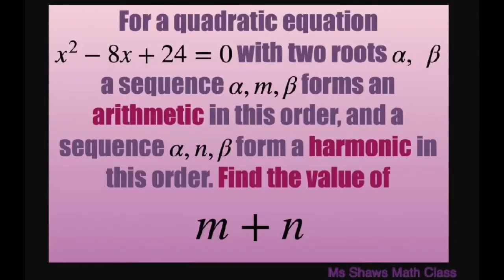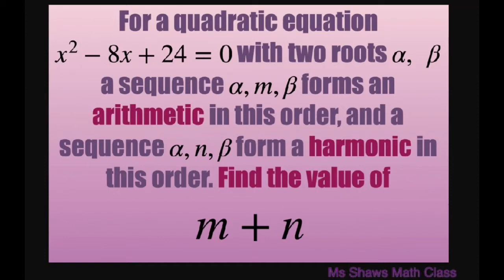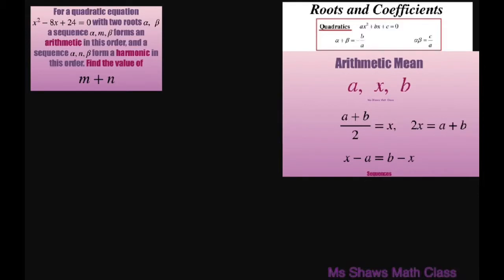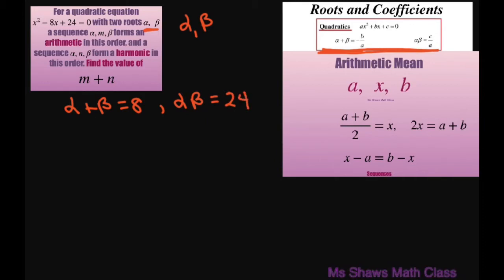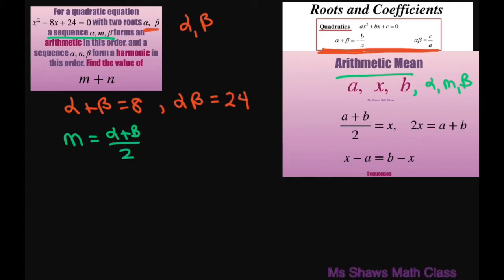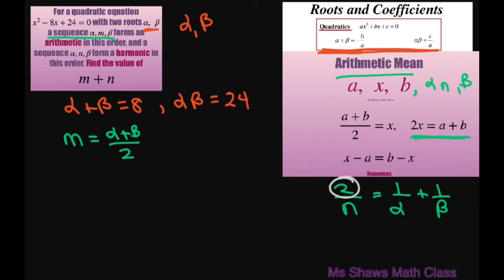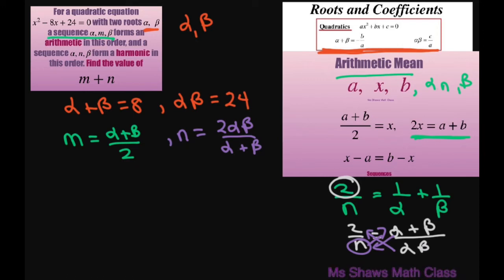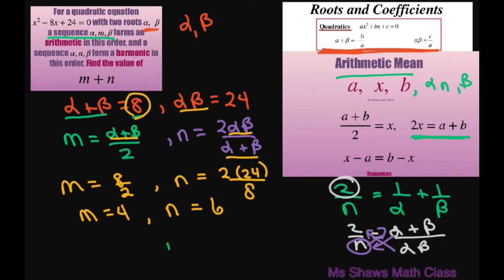For equation x^2 -8x +24 =0, roots alpha, beta, an arithmetic and harmonic sequence forms. Find m +n